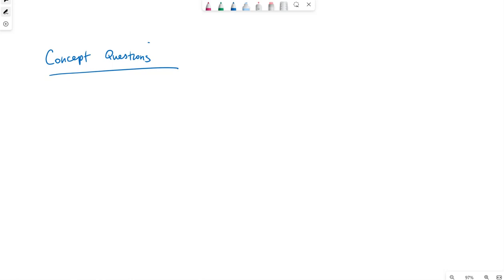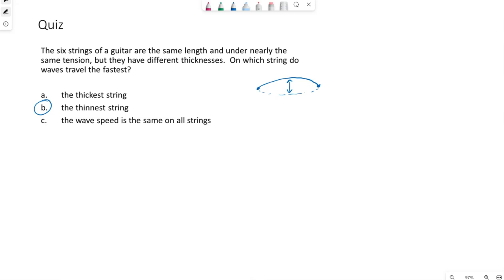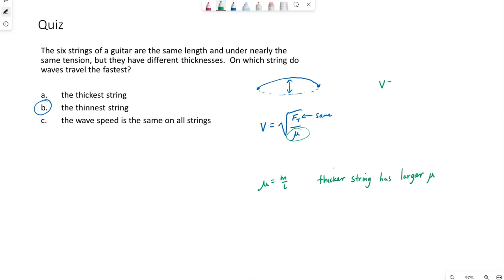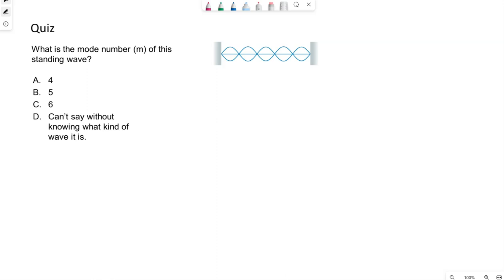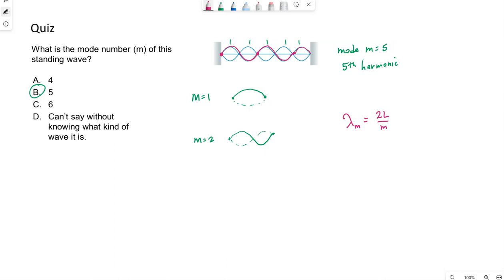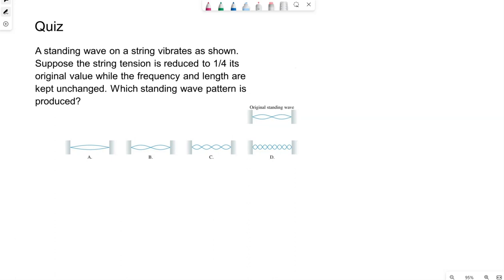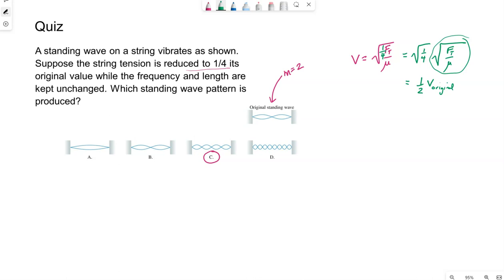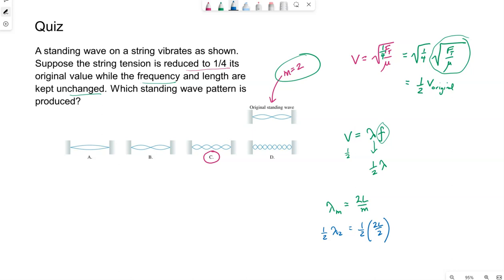Standing waves on a string concepts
This video walks through 3 conceptual questions related to standing waves on a string.  Answer the question yourself prior to watching the solution to really test your understanding.